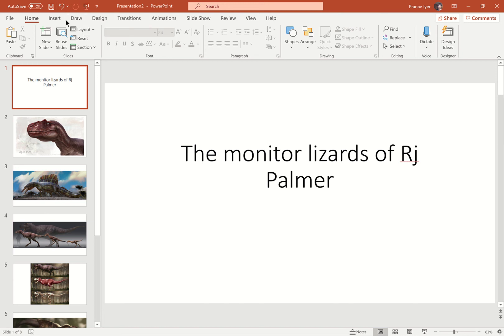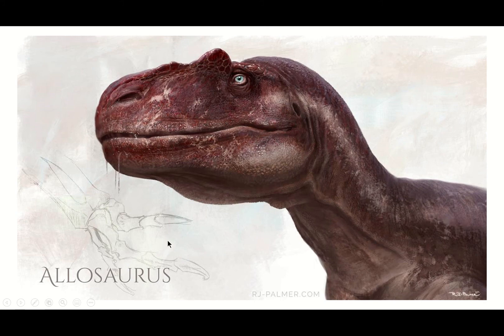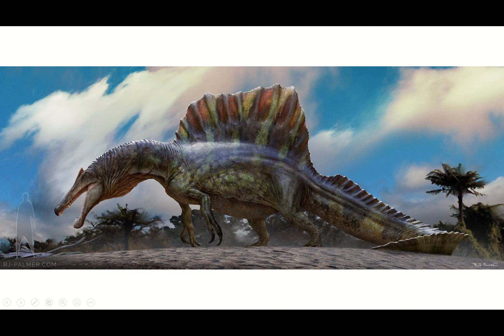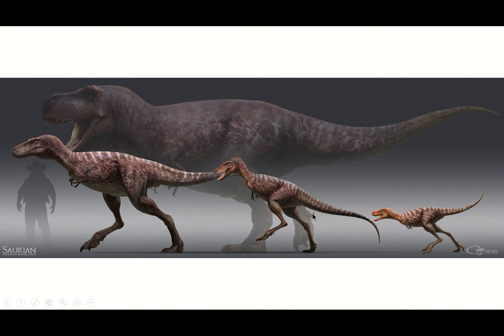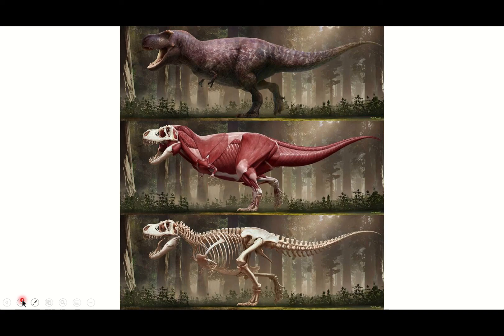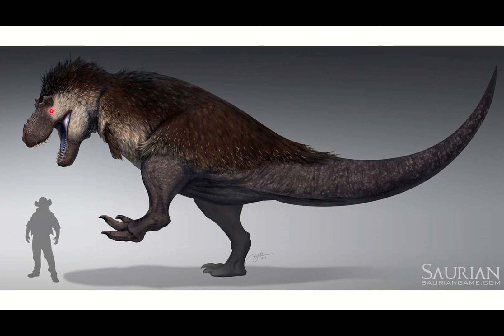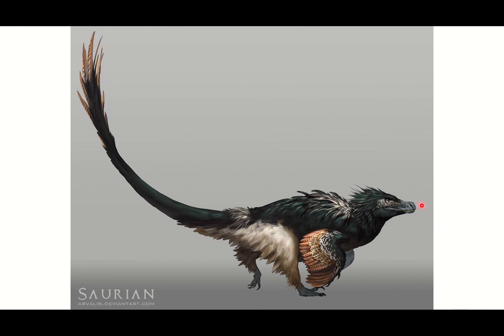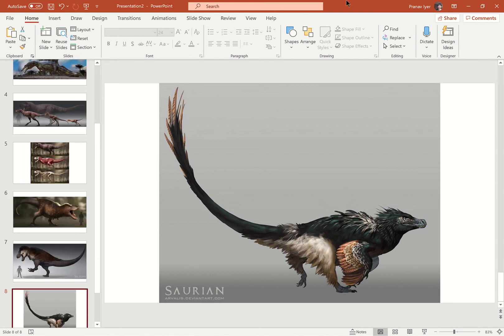Rj S post 101 (Joke)